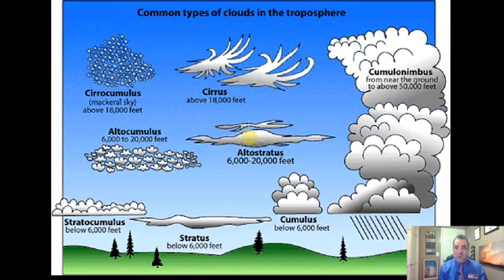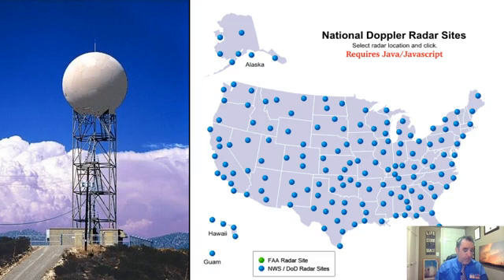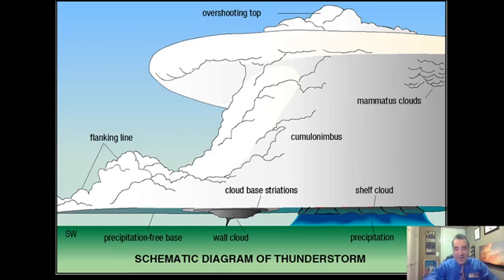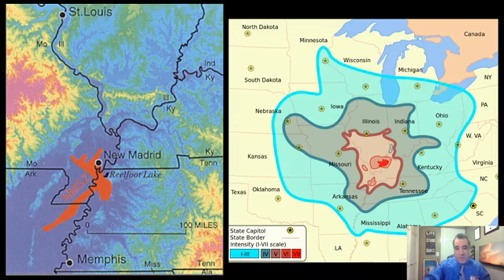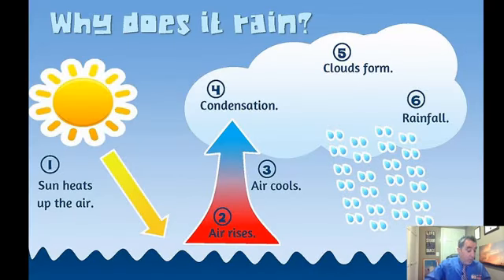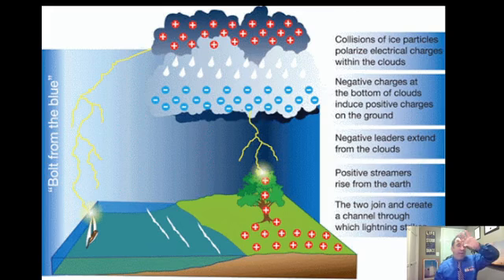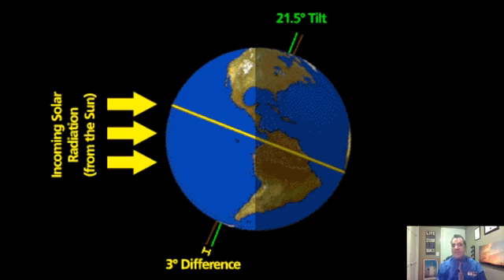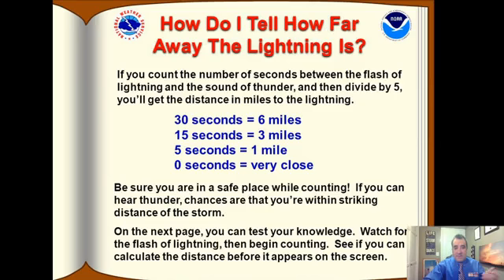Weather 101 - Q & A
Chief meteorologist Kevin Lighty answers weather questions submitted by children from across central Illinois.